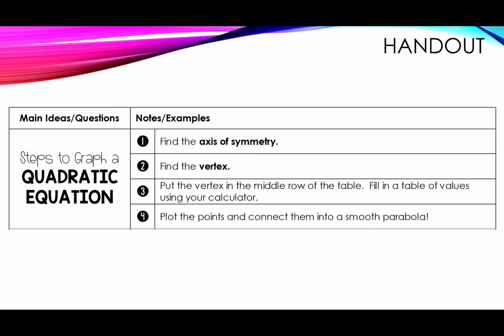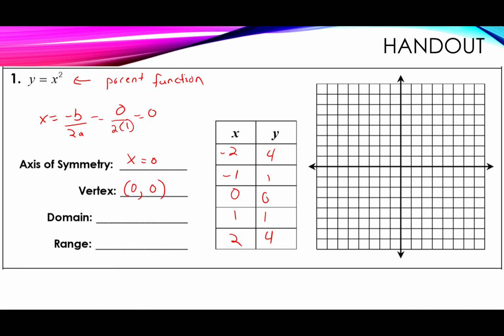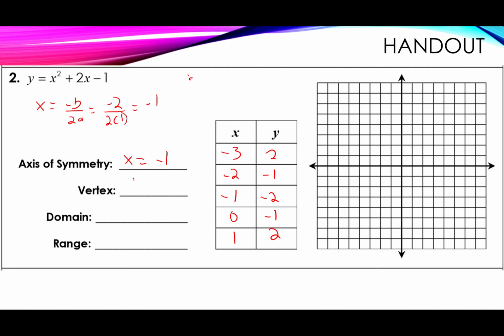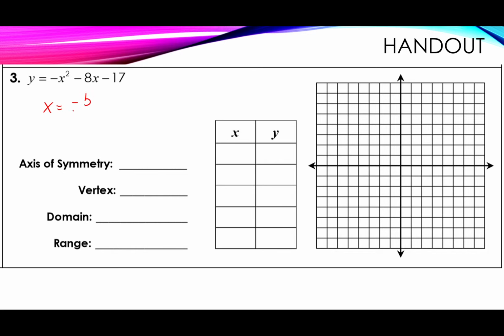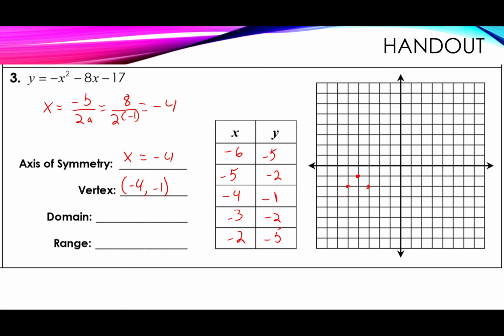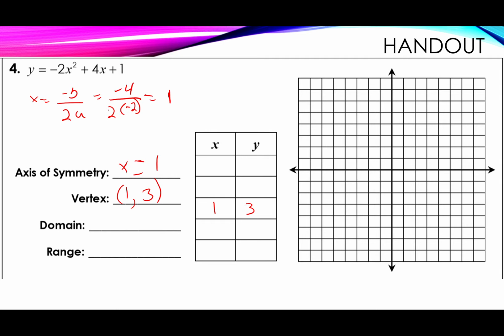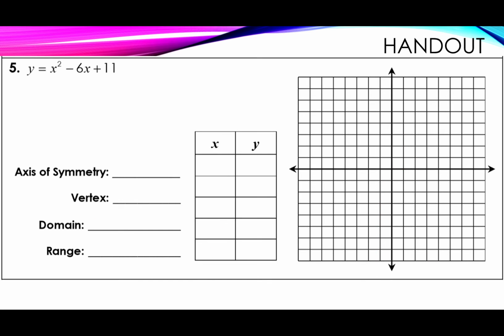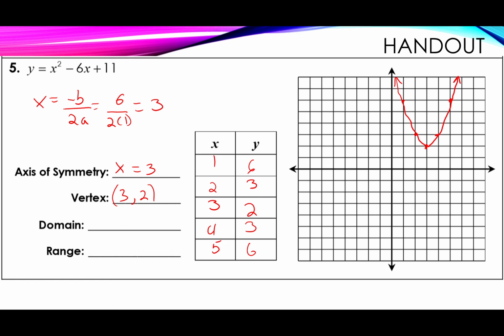Quadratics Part 2